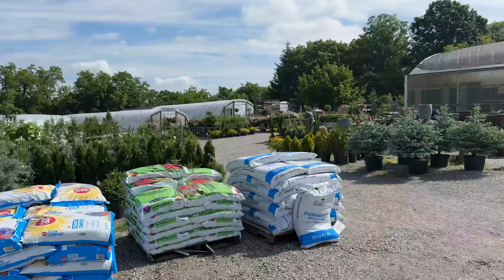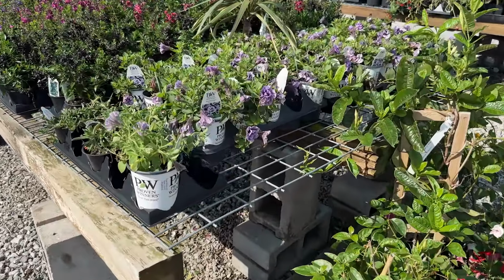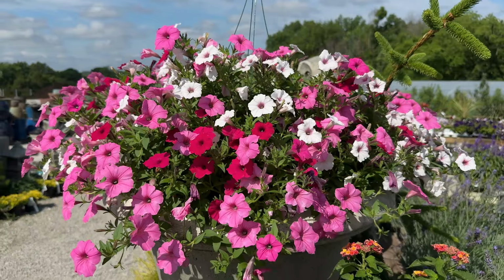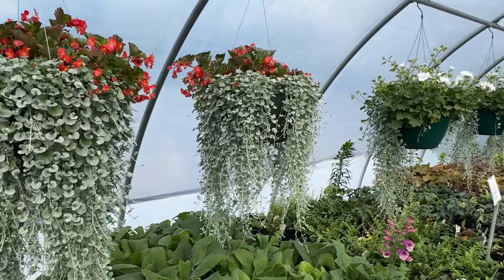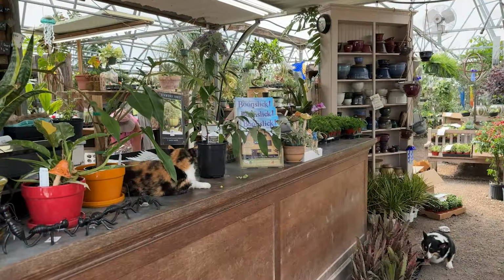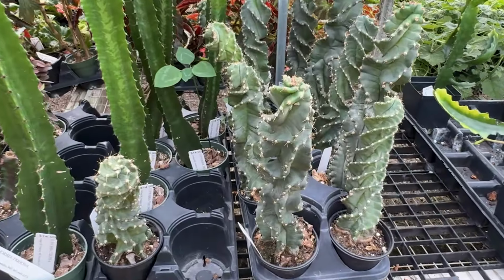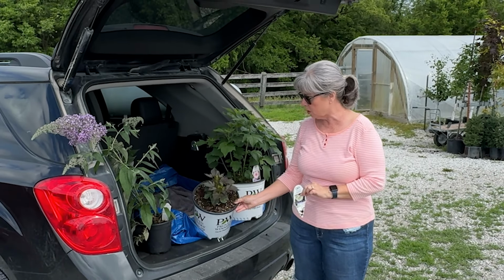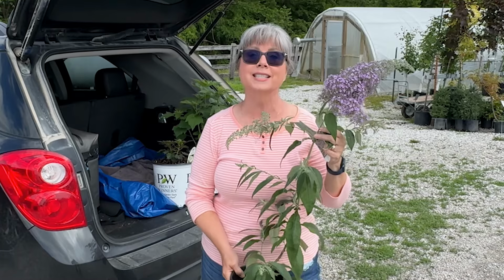Shopping Day: Vintage Hill Farm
Plant shopping for the garden is my favorite type of shopping! Come along with me today as I head to a special, out of the way nursery for a shopping day at one of my favorite spots: Vintage Hill Farm. I'm on the lookout for some BIG, WOW, SHRUBS for my zone 6 Mid Missouri garden. There are so many good reason why we gardeners should be supporting locally owned garden centers whenever we can. The owners/employees KNOW plants. They often are growers as well and can provide great customer support with recommendations and tips for planting, growing and caring for each specific plant. Of course the big box stores have taken plenty of my money and may be all that some gardeners have access to...but whenever possible, seek out privately owned nurseries to make your garden beautiful.
Plants I bought: Hardy Hibiscus Cookies and Cream, All Eyes on Me